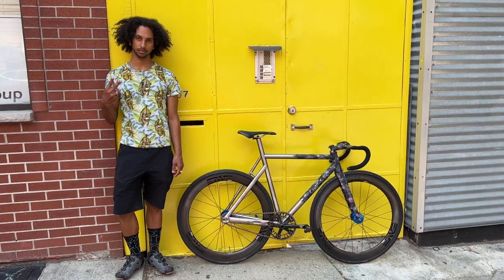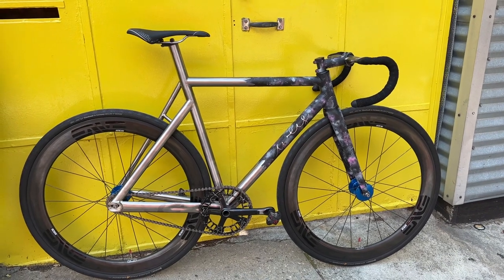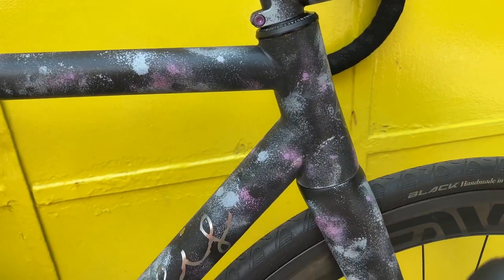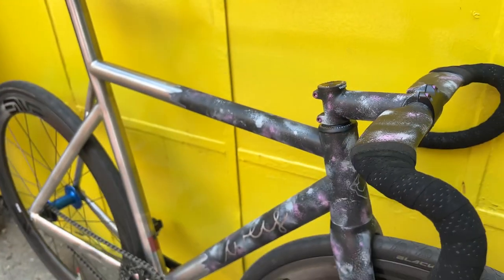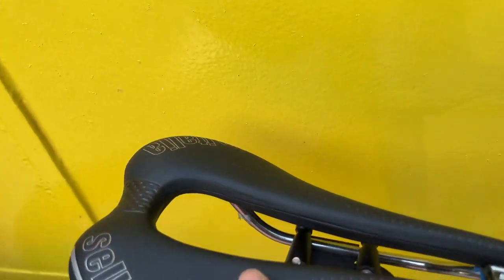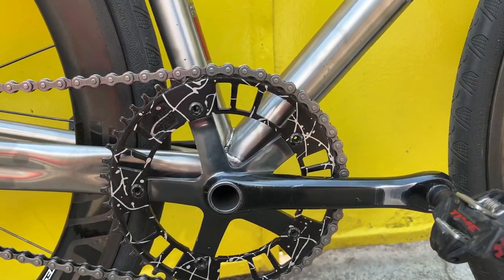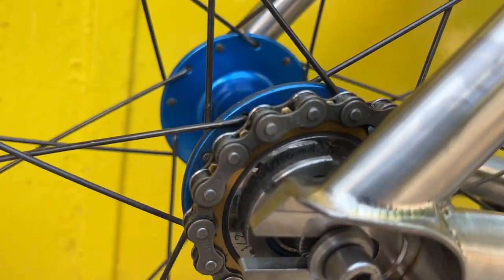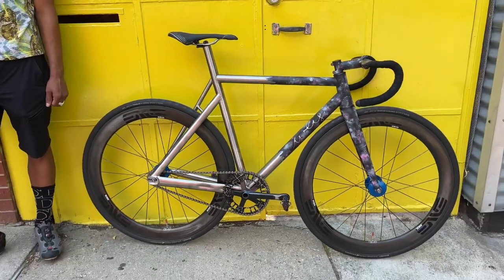Toni’s Titanium Weis Track Bike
Track Bike Toni's Titanium Weis Track Bike